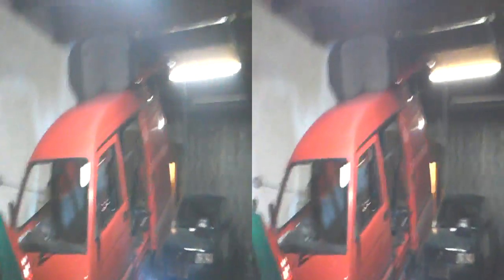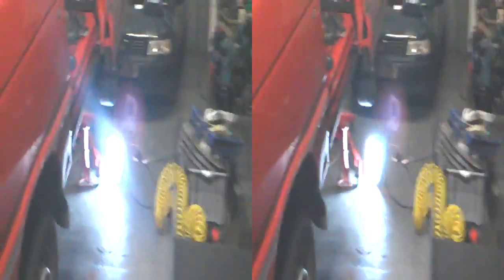Daihatsu engine removal #2